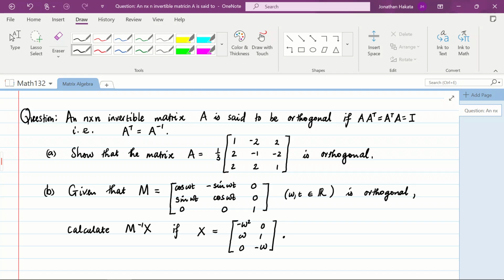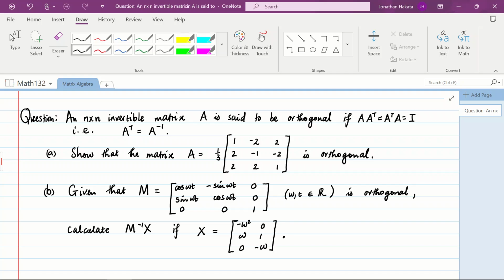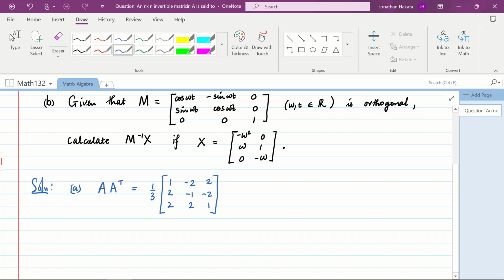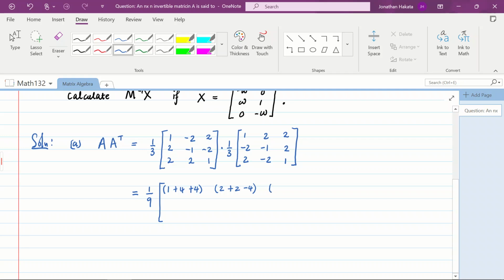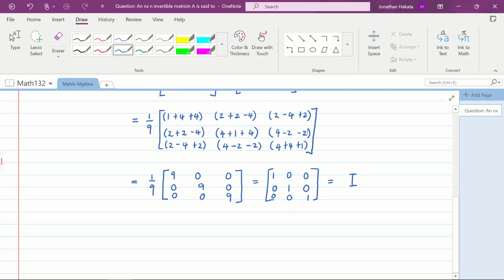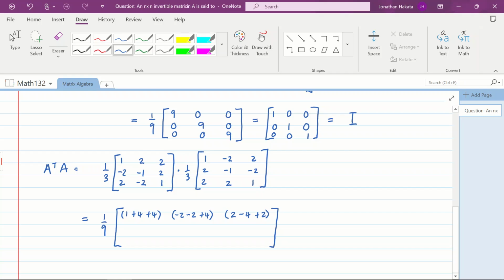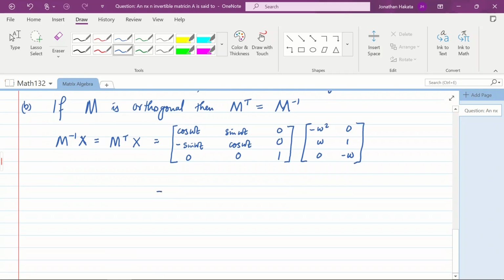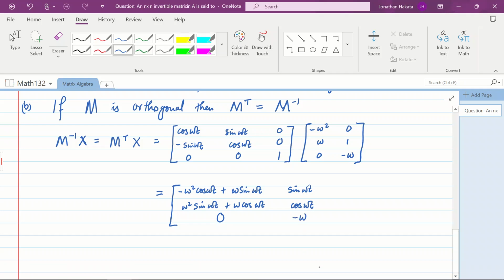Matrix Algebra1- Orthogonal Matrices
In this video, I demonstrate how to prove that a given matrix is orthogonal using the definition of an orthogonal matrix.